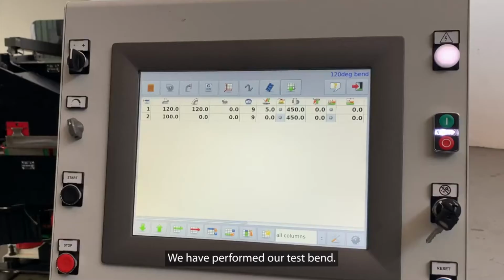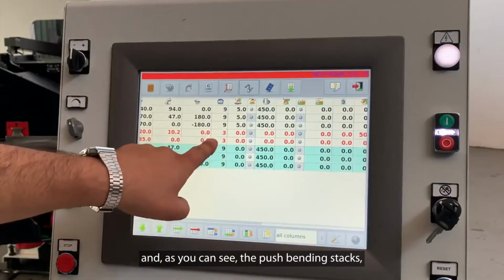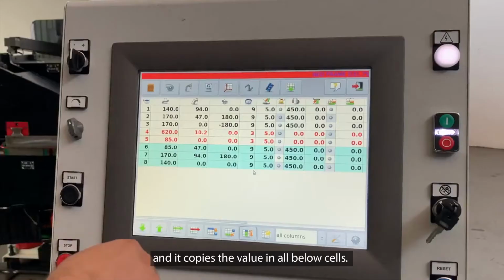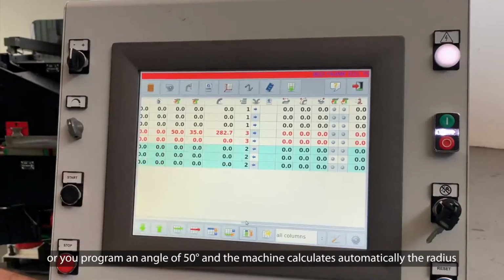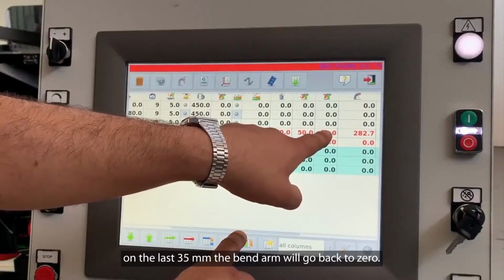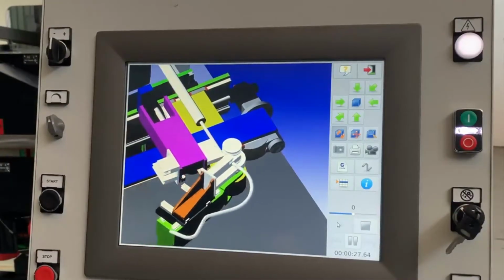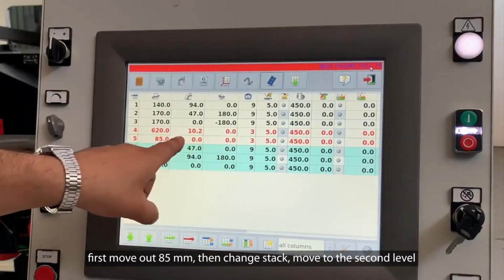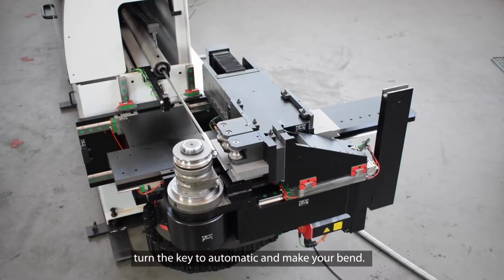Pedrazzoli BM45 - BM65 Tutorial | Step 7 - Program a Complete Bend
If you have seen all the previous videos, you are now able to setup the machine, the tooling and to make a bend. With this last tutorial we will explain how to create a complete program.

Tour our web site and find out why Pedrazzoli leads the industry in high-speed electrical benders and electro-hydraulic end forming machines.

Please direct requests for information from outside North America to the contact page for Pedrazzoli and supply the requested information so we can assist you.